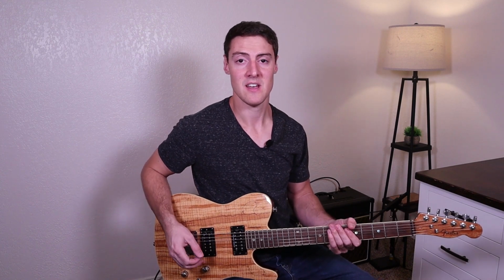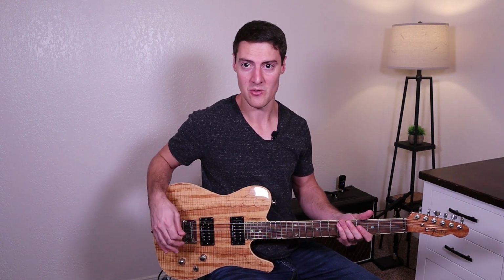Mefe Wireless Guitar System Review | Ditch Cables for $65!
I hope you all enjoy this Mefe 5.8 GHz Wireless Guitar System Review! I'll be doing an unboxing, review, sound tests and distance tests.

Mefe Wireless Guitar System

TIMESTAMPS:
Unboxing 0:40
Build Quality/Features 1:12
Sound Tests 3:34
Distance Tests 6:07
Conclusion 9:06

GEAR THAT I USE:

AUDIO:
CVM-WM 100 Plus Wireless Lapel Mic
Rode Video Micro
Shure SM7B
Comica Wired Lav Mic
Sennheiser E609 Instrument Mic
Vox AC 15 Combo Amp

VIDEO & PHOTOGRAPHY:
Canon EOS M50 Camera
iPhone 8 Plus
Ravelli Tripod
Ztylus Universal Tripod Mount

LIGHTING:
Neewer Bi-color lighting kit

EDITING:
Adobe Premiere
Dell 7577